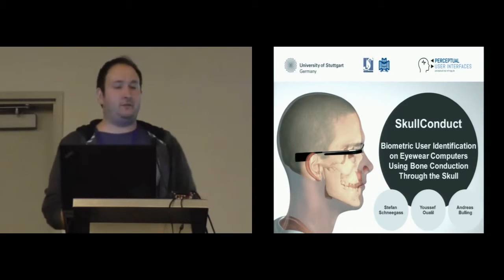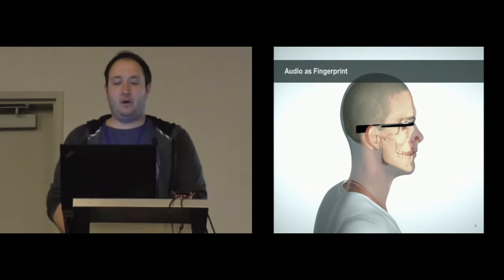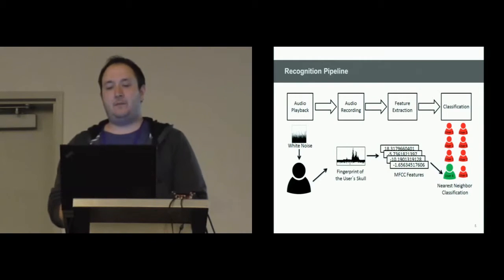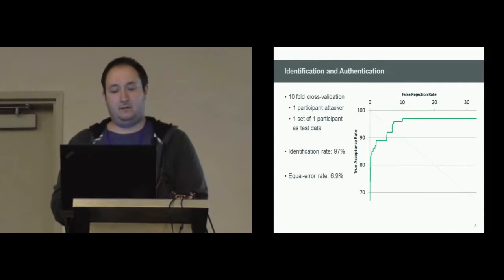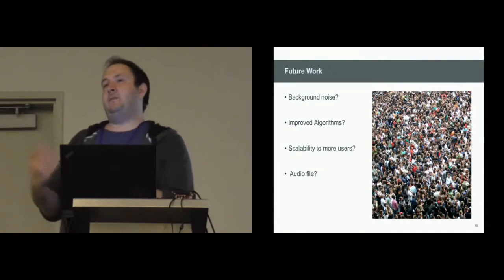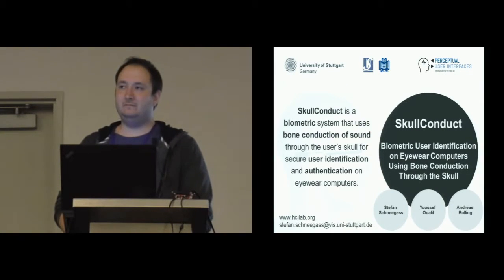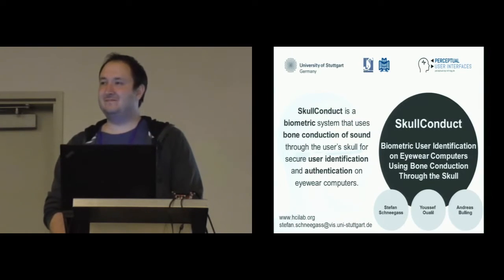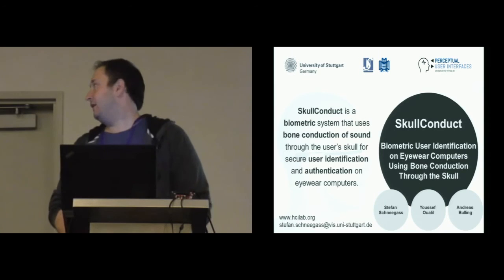SkullConduct: Biometric User Identification on Eyewear Computers Using Bone Conduction Through ...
SkullConduct: Biometric User Identification on Eyewear Computers Using Bone Conduction Through the Skull
Stefan Schneegass, Youssef Oualil, Andreas Bulling

Session: Authentication and Privacy

Abstract
Secure user identification is important for the increasing number of eyewear computers but limited input capabilities pose significant usability challenges for established knowledge-based schemes, such as passwords or PINs. We present SkullConduct, a biometric system that uses bone conduction of sound through the user's skull as well as a microphone readily integrated into many of these devices, such as Google Glass. At the core of SkullConduct is a method to analyze the characteristic frequency response created by the user's skull using a combination of Mel Frequency Cepstral Coefficient (MFCC) features as well as a computationally light-weight 1NN classifier. We report on a controlled experiment with 10 participants that shows that this frequency response is person-specific and stable -- even when taking off and putting on the device multiple times -- and thus serves as a robust biometric. We show that our method can identify users with 97.0% accuracy and authenticate them with an equal error rate of 6.9%, thereby bringing biometric user identification to eyewear computers equipped with bone conduction technology.